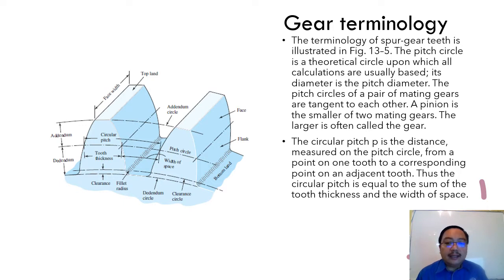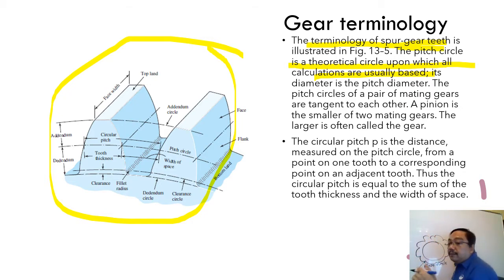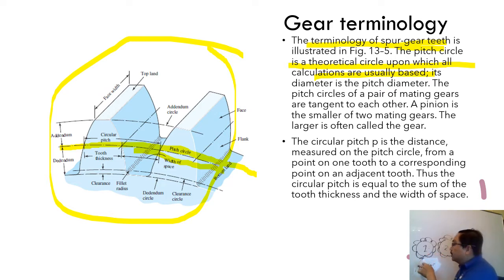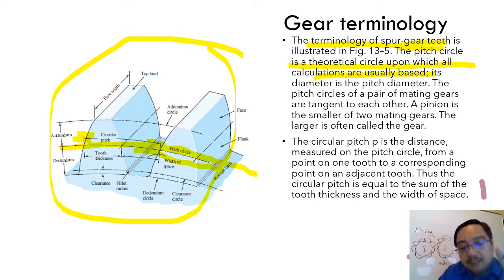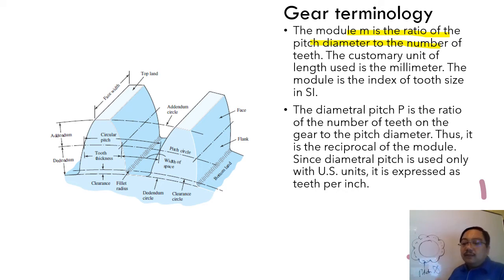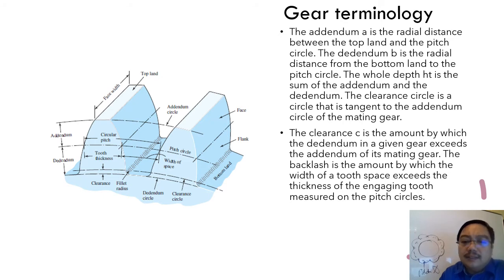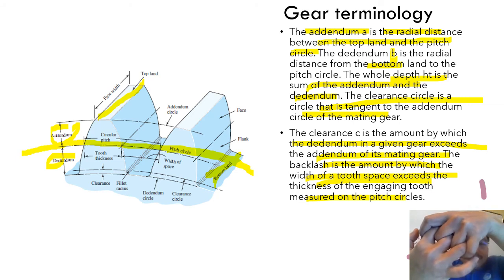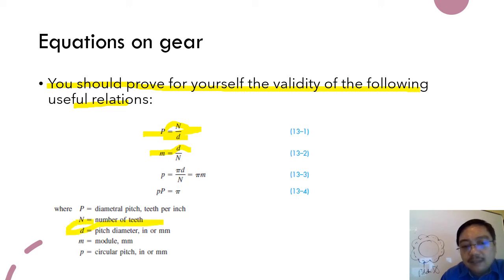13–2 Nomenclature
13–2 Nomenclature
. From Shigley's mechanical engineering design